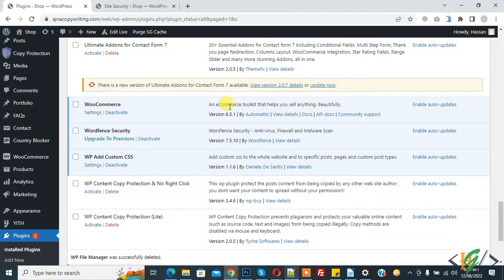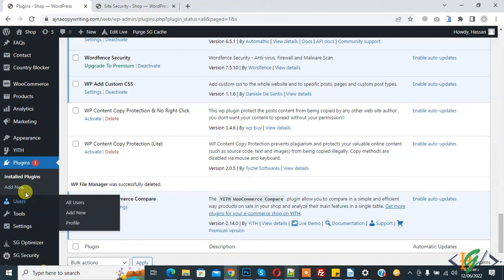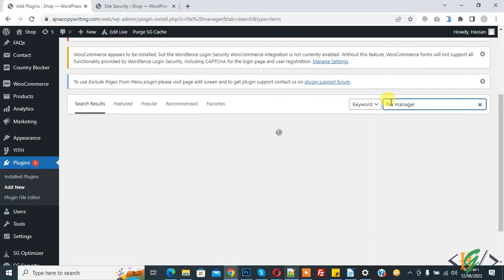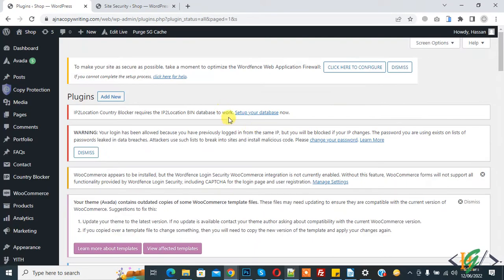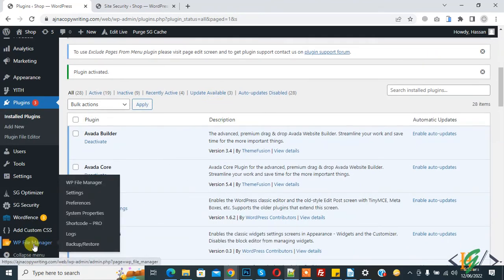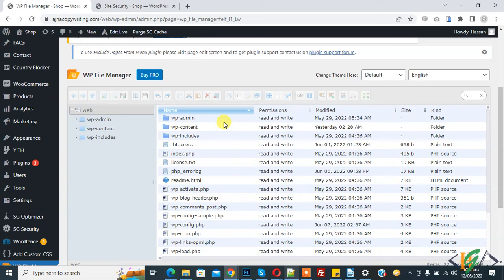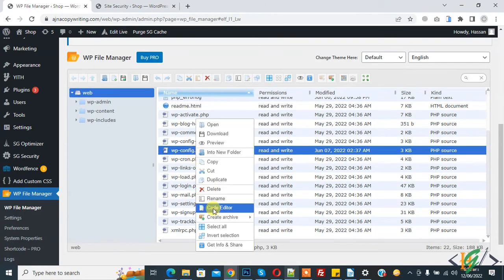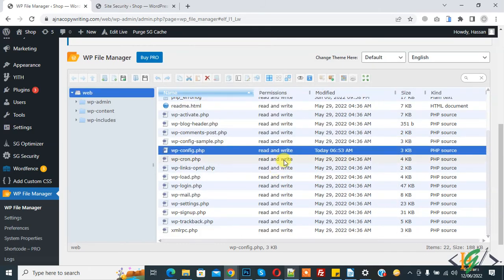How to Edit WordPress Source Code Files? | Tutorial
In this wordpress tutorial for beginners you will learn how to edit source code file of wordpress directly.